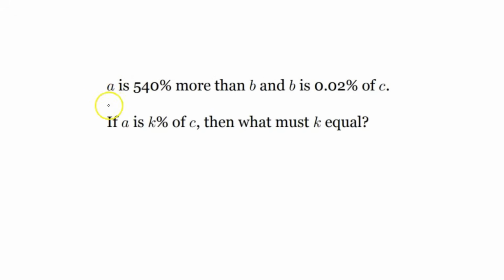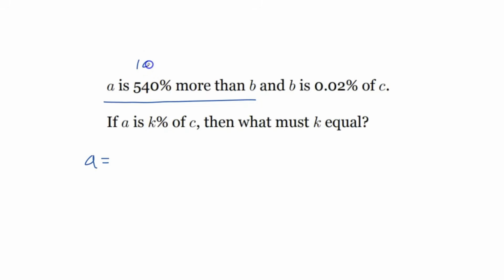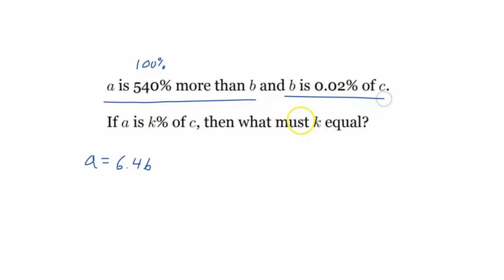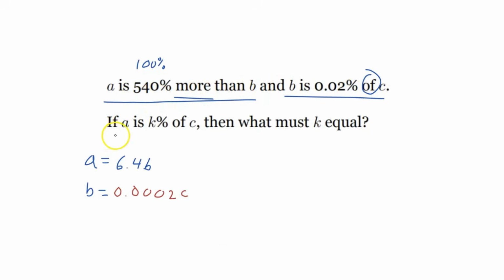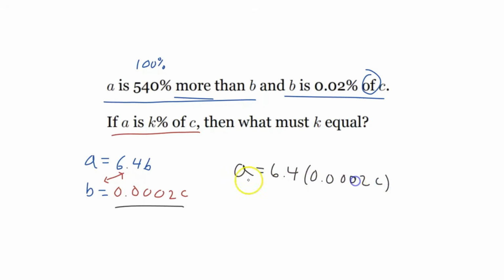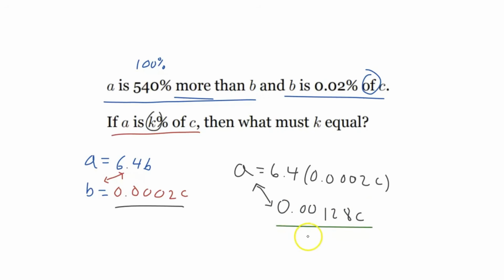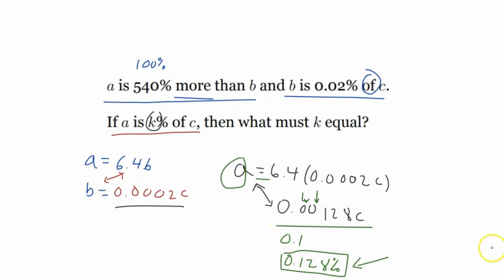[SAT Math] You MUST Know This HARD Problem (#58)